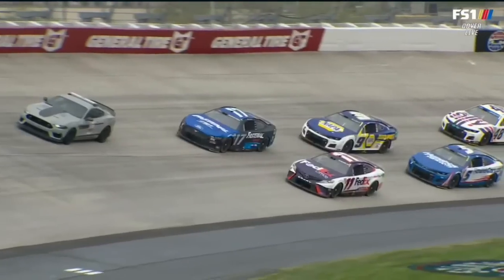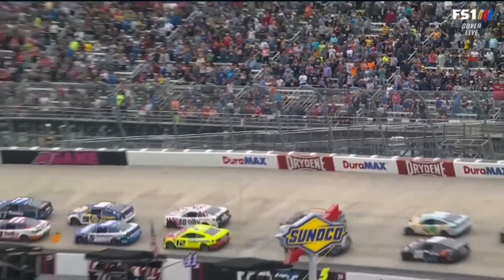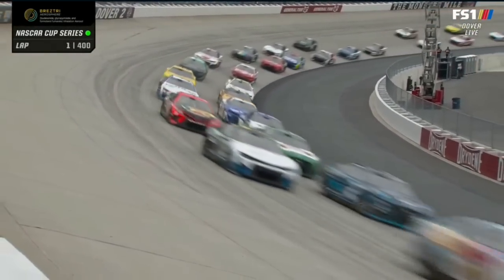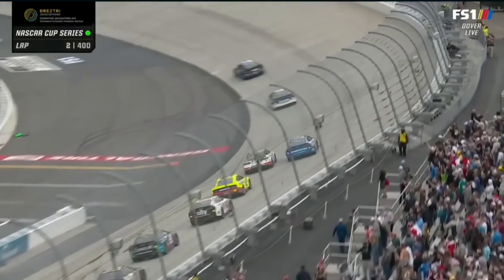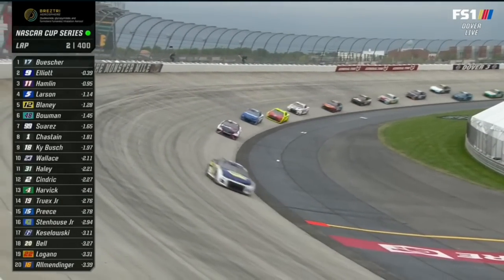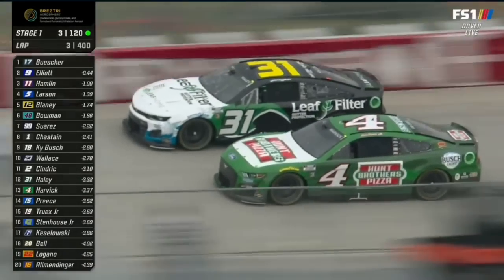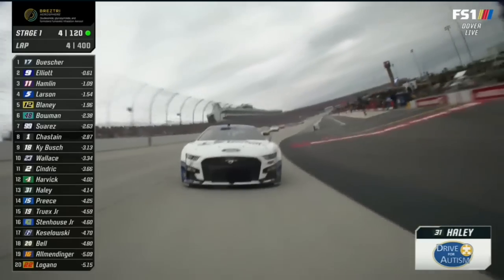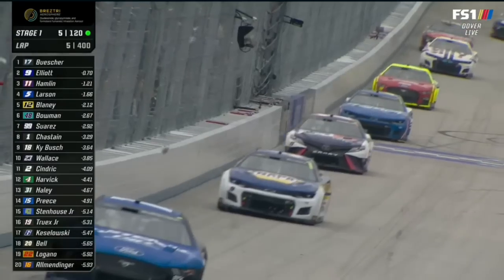FIRST LAPS OF RACE - 2022 DRYDENE 400 NASCAR CUP SERIES AT DOVER MOTOR SPEEDWAY